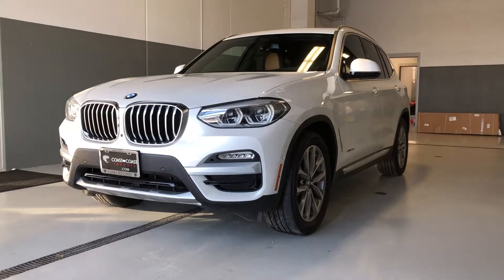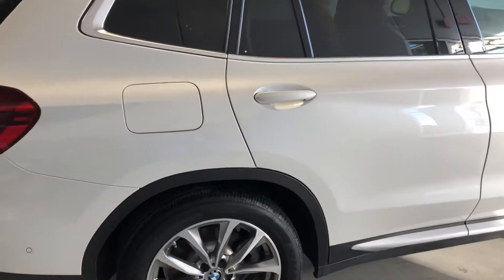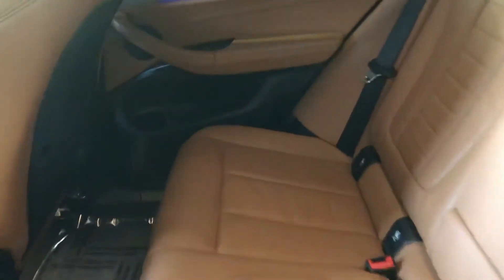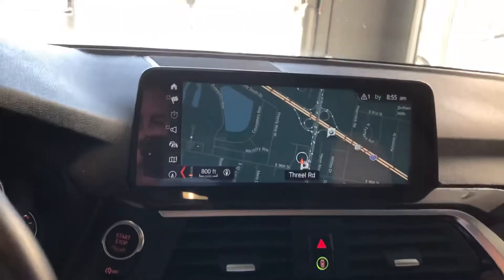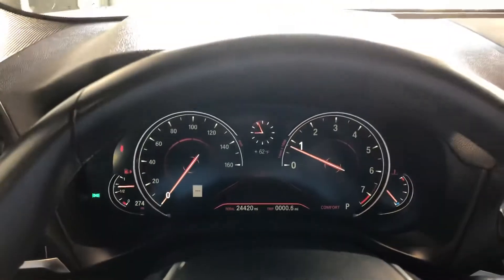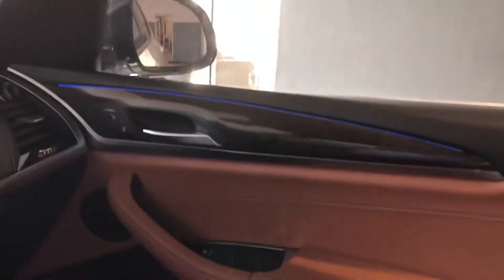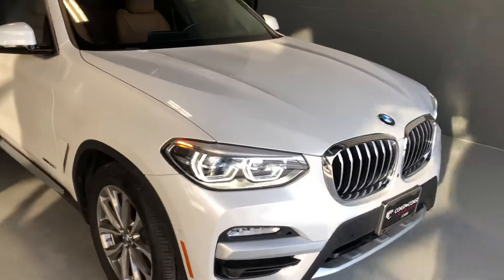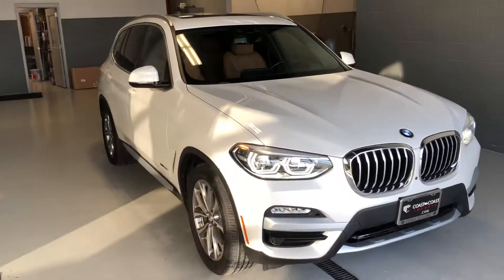2018 BMW X3 30i xDrive